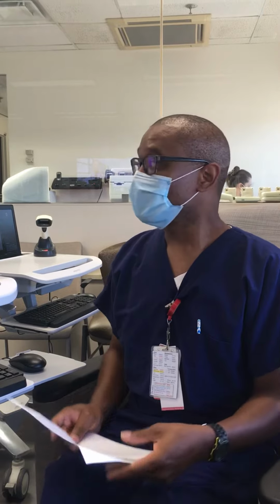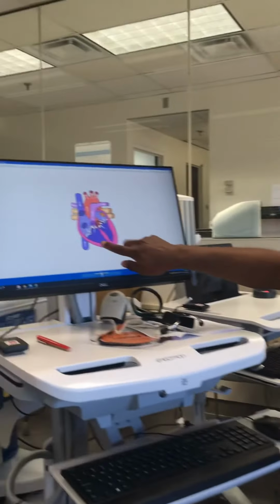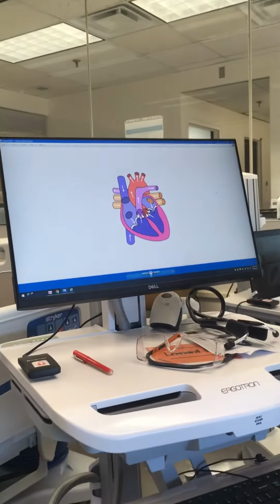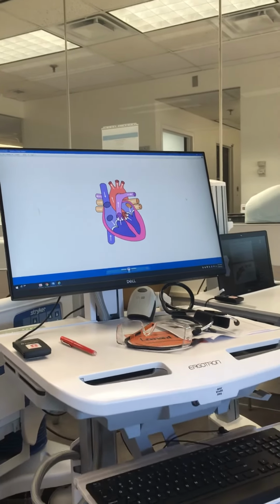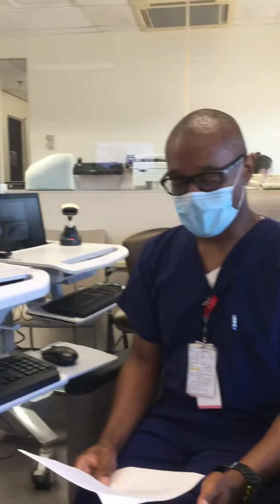A-fib with RVR